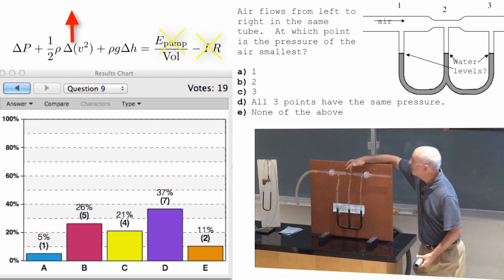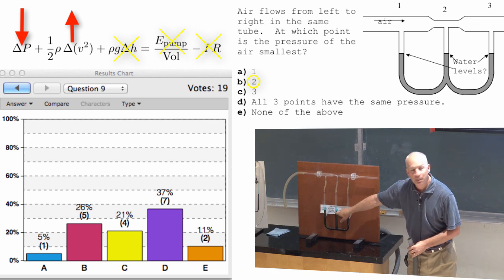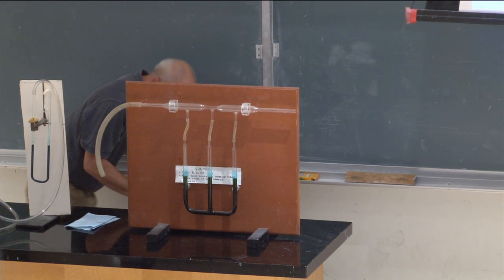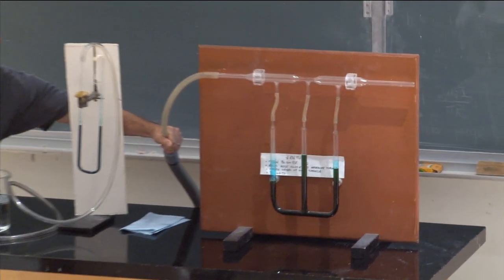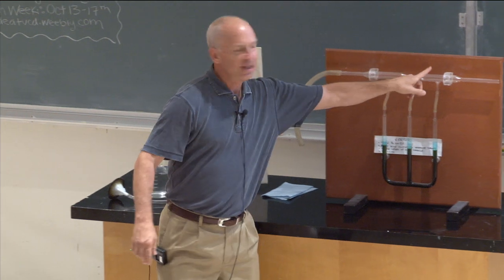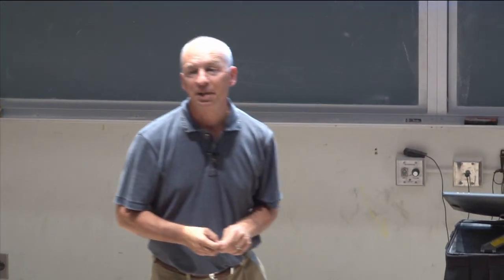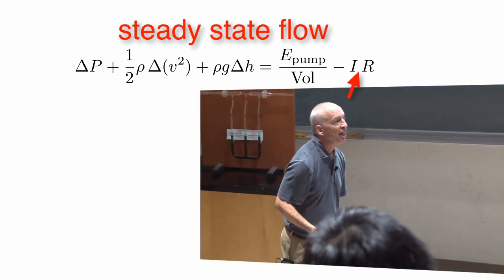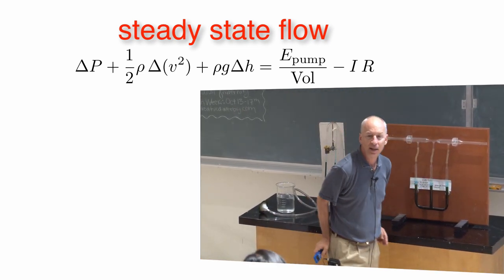Lecture 1 part 8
velocity and pressure